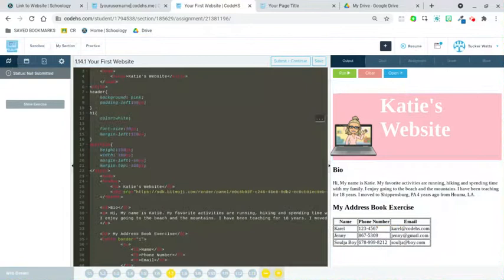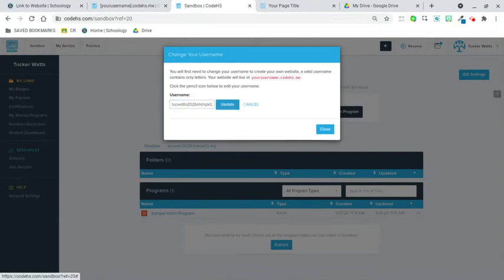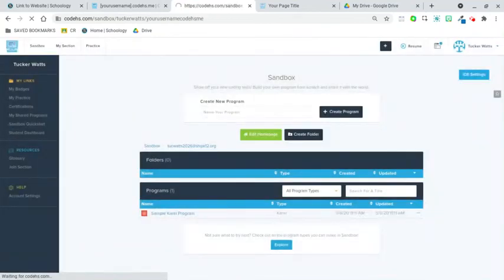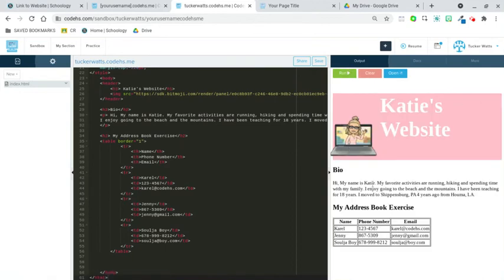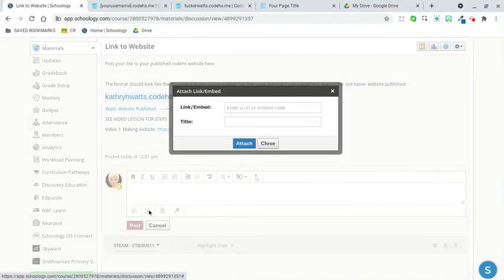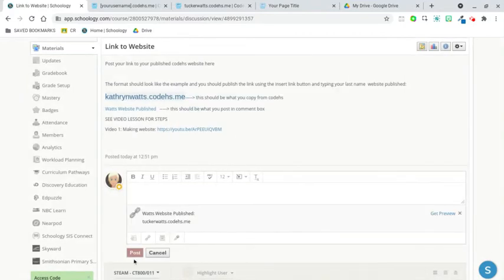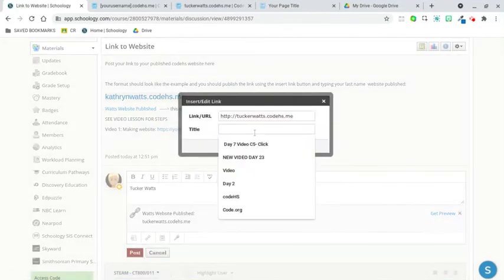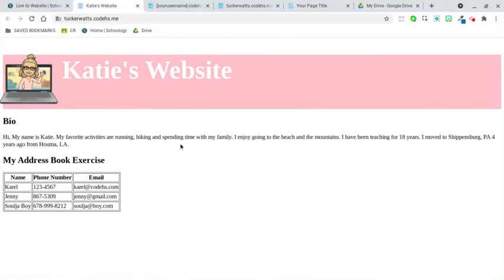Website Video 2: Publishing your site